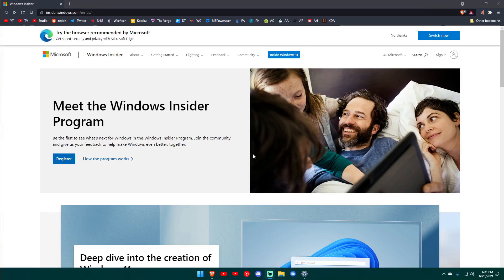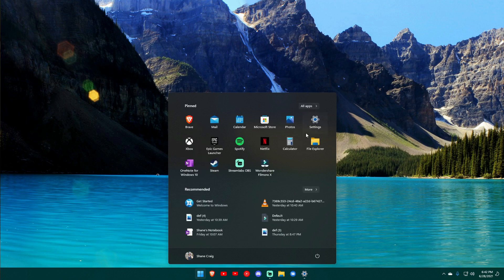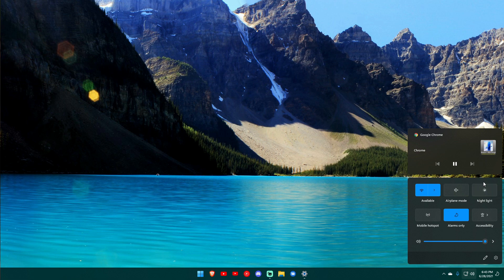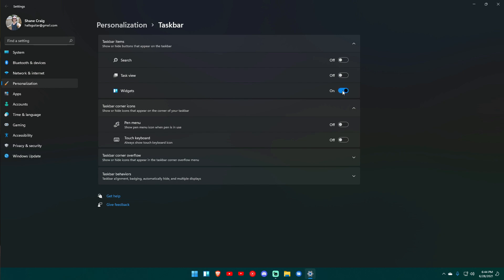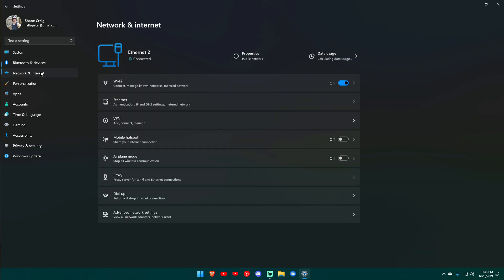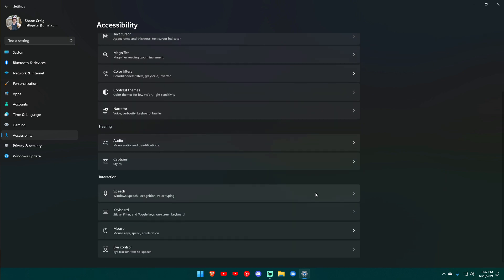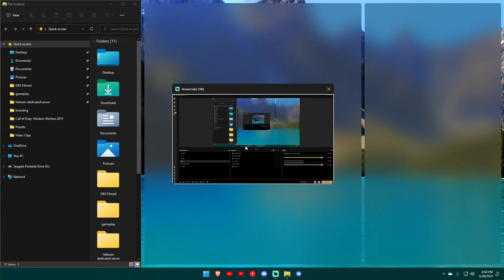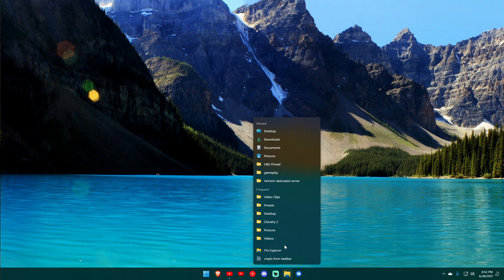Windows 11 Dev Channel Walkthrough!